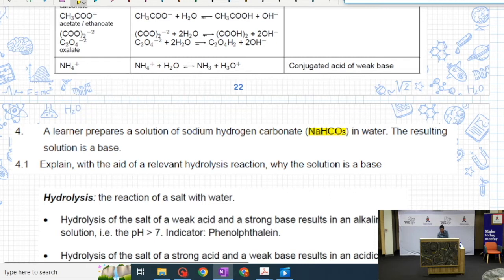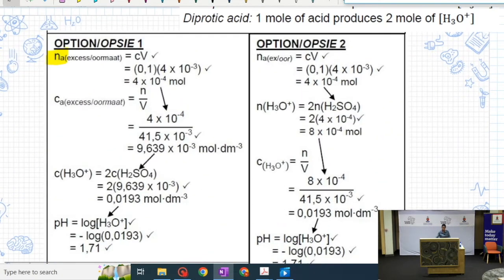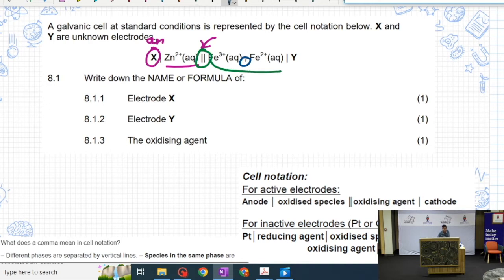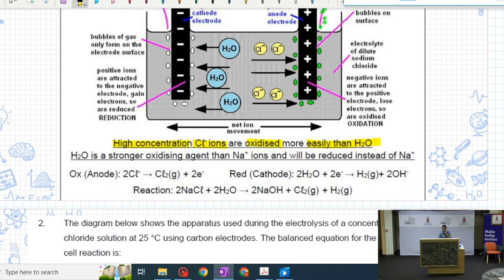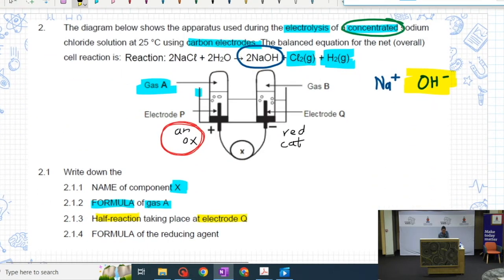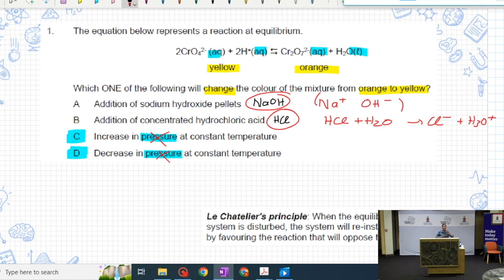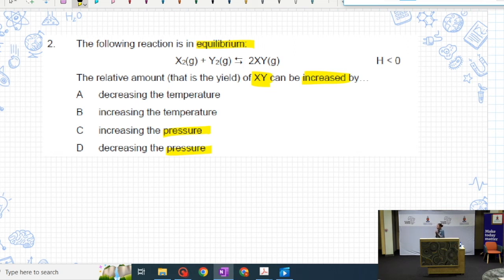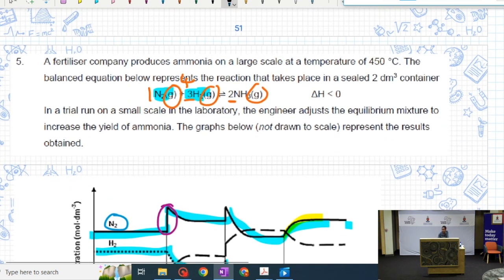Gr 12 Summer School Exam Prep 2022 PHYSICAL SCIENCE - Session 1 Part 2